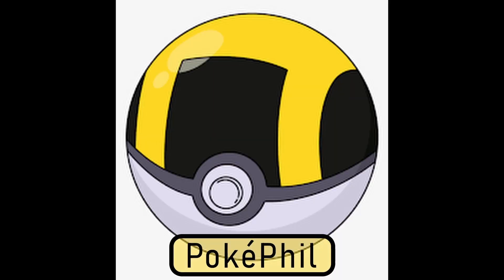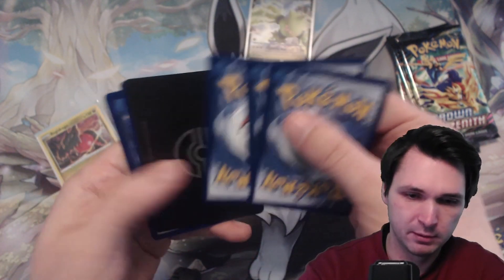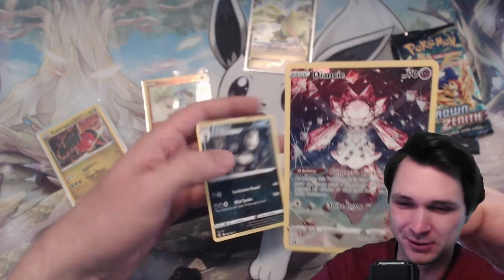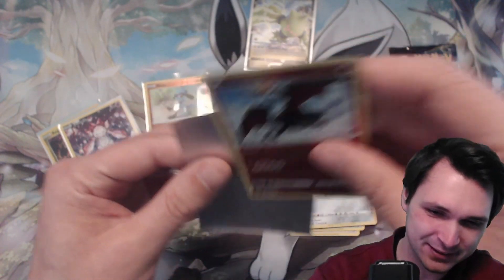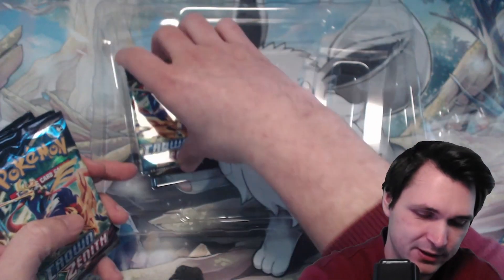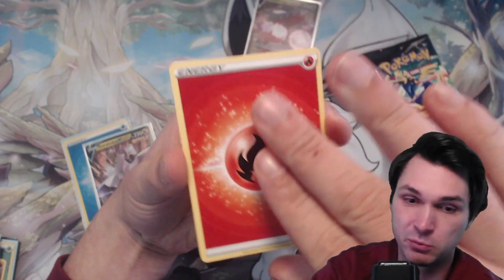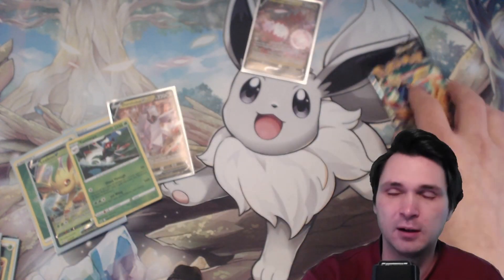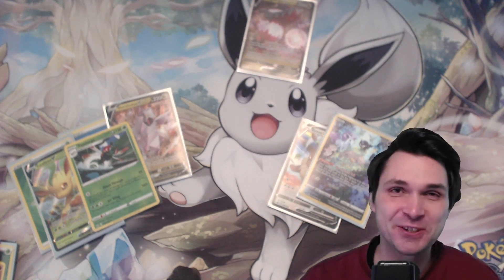These Pull Rates are Crazy! Regileki V vs Regidrago V Crown Zenith Collection Opening